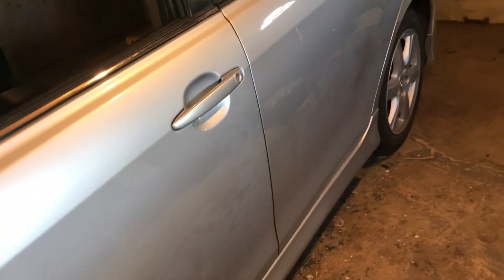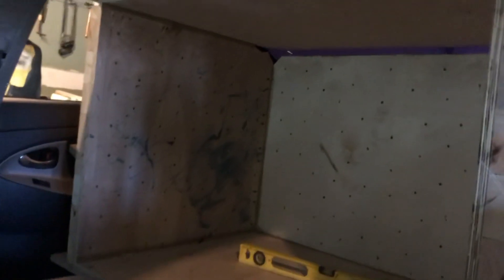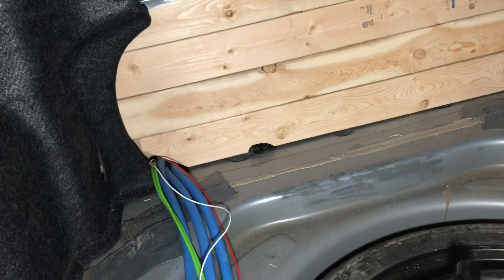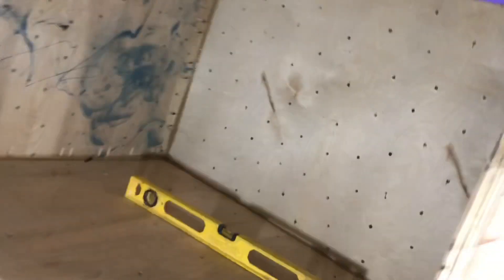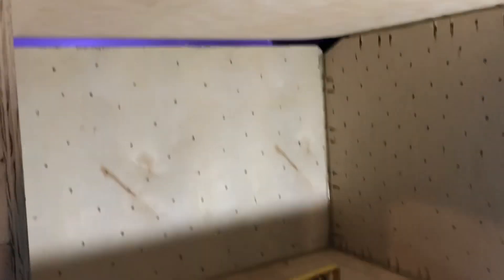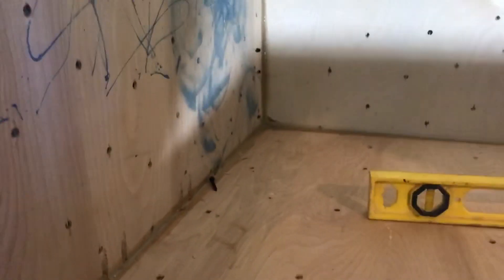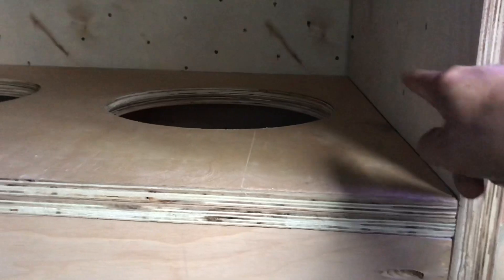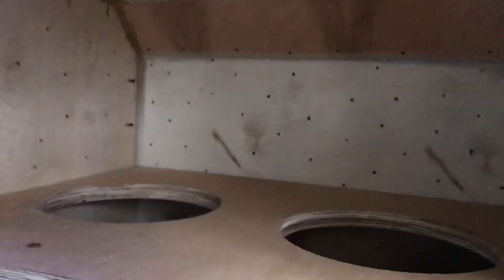4th order wall build for 2 resilient sound team 15”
I was doing this build for 2 15” Fi Audio sp4 but now it’s for 2 team resilient sound 15” can’t wait to see those monsters come in